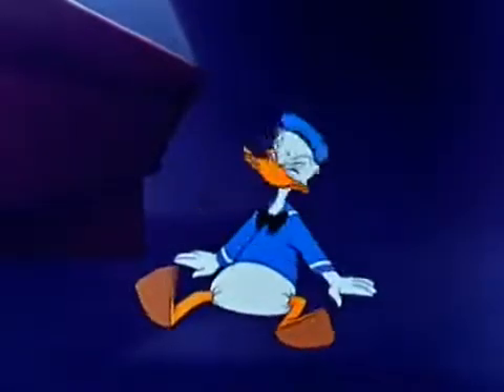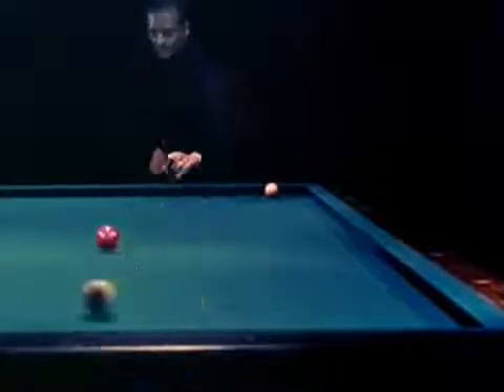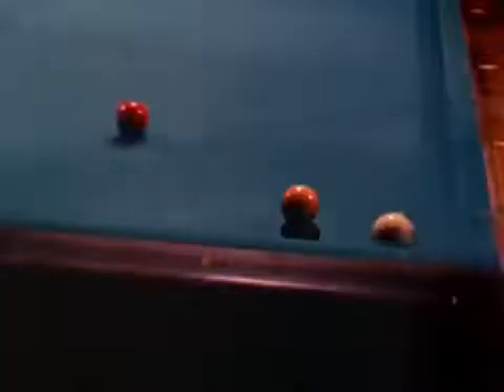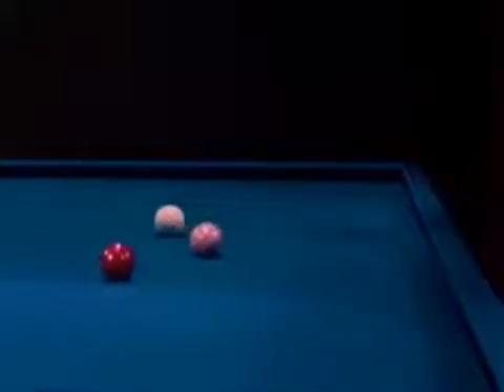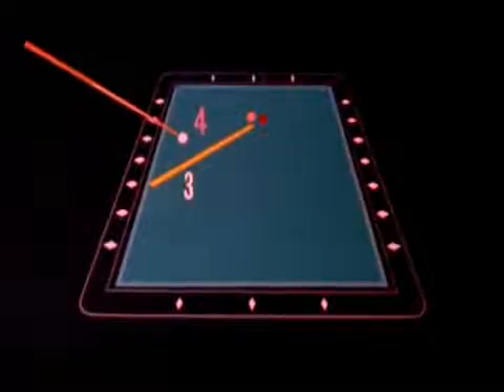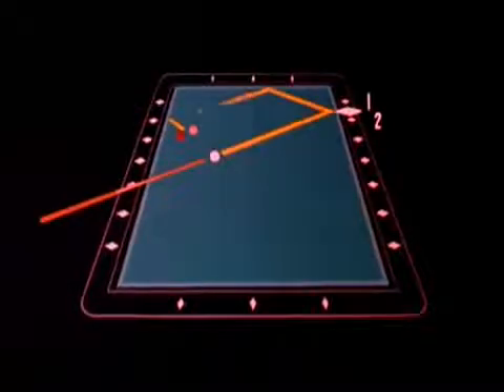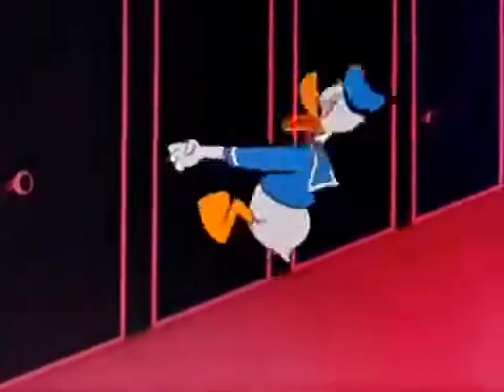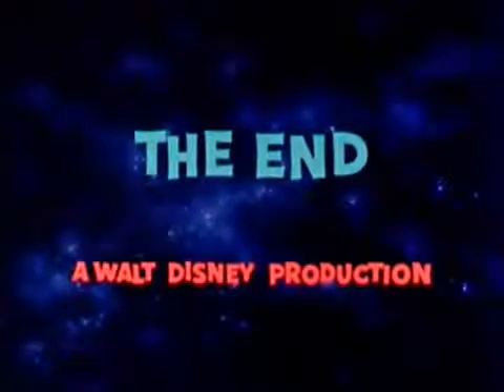Donald Duck in Mathmagic Land - Billiards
Donald Duck Learns that the greatest secrets to the universe are accessible through billiards.